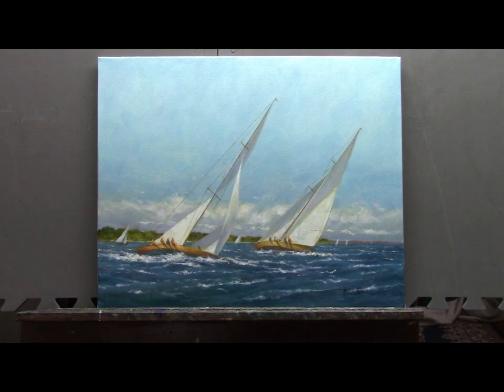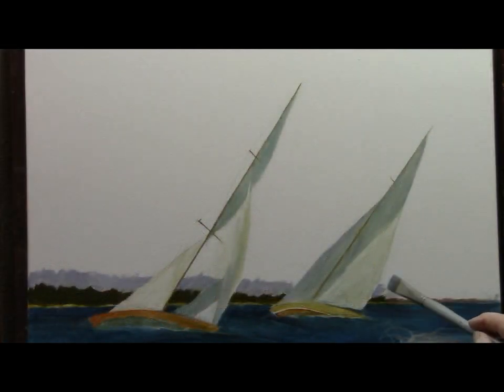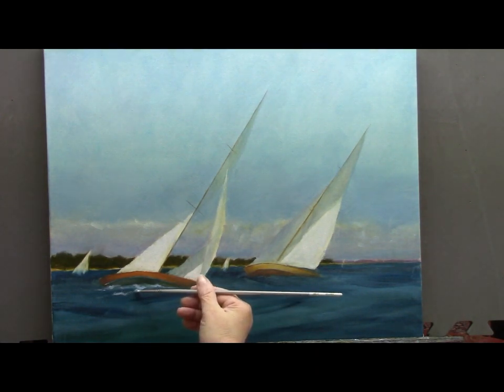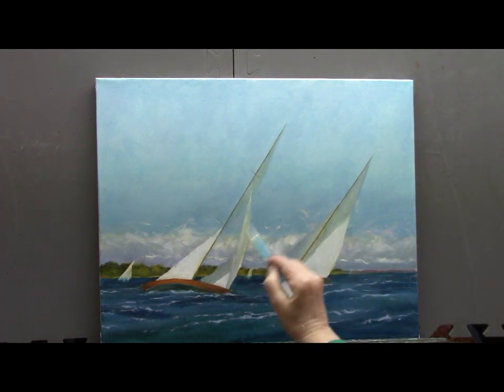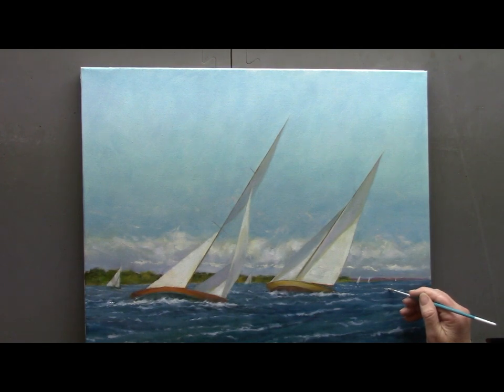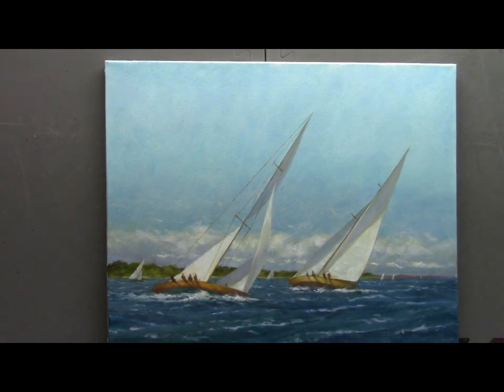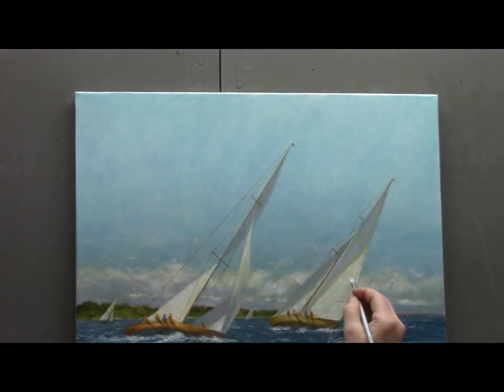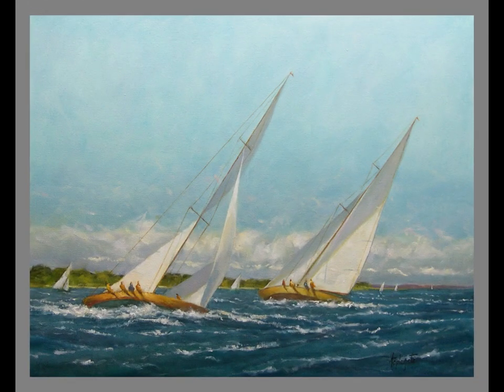Painting Sailboats and People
How to paint sailboats, painting people sailing, painting ocean water and clouds, landscapes with figures of people.  How to paint people on boats realistically. How to add figures to your painting, Boats on the water.  Paintings are made into art prints, fine art prints and giclees and sold at Art prints by Applegate on Etsy.